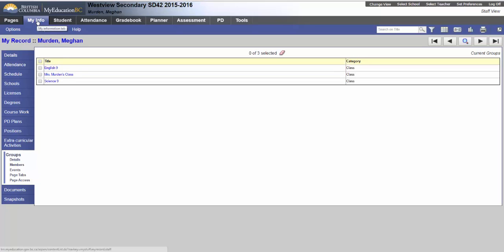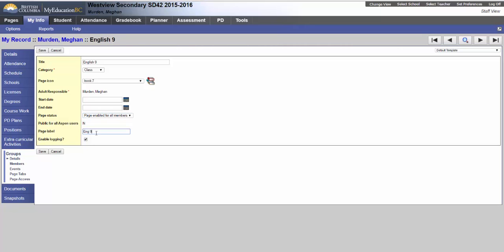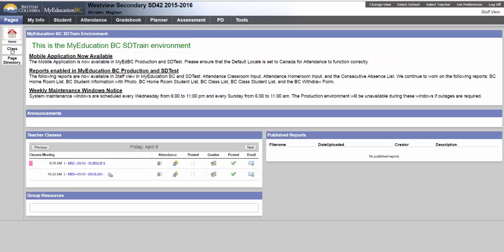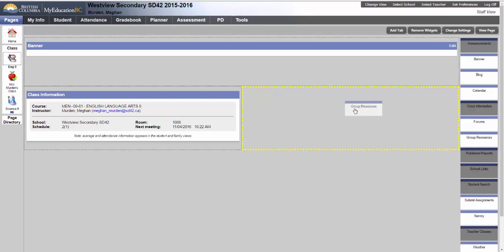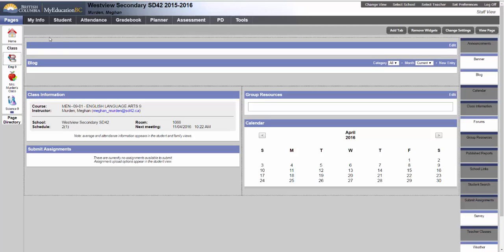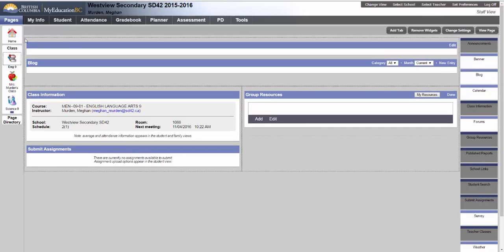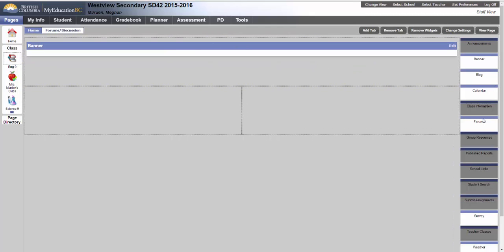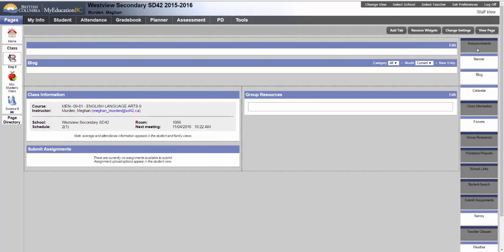MyEdBC MyClass - How to Create a Page